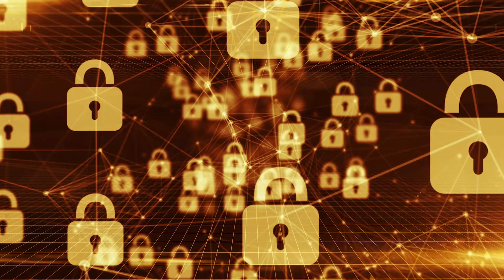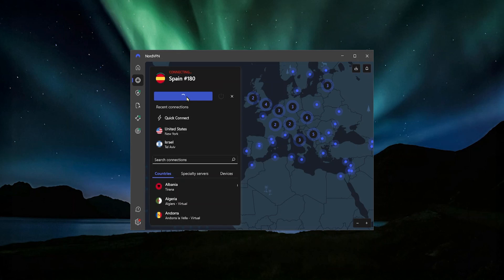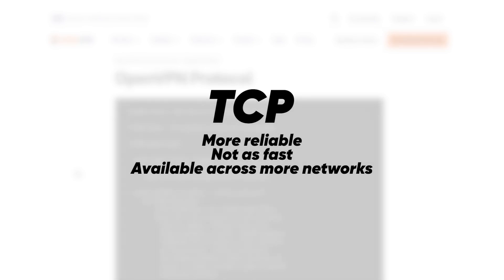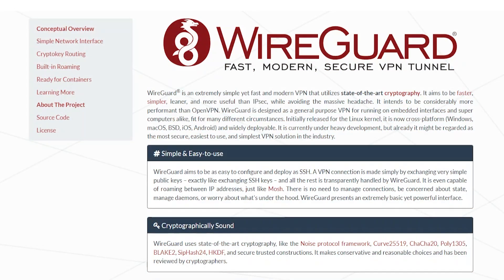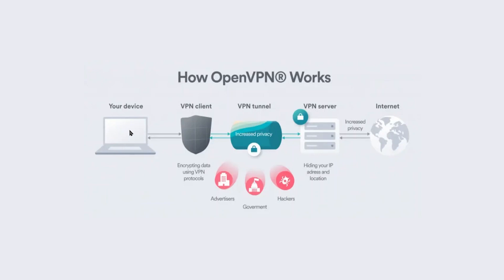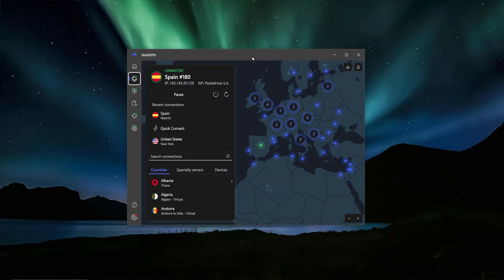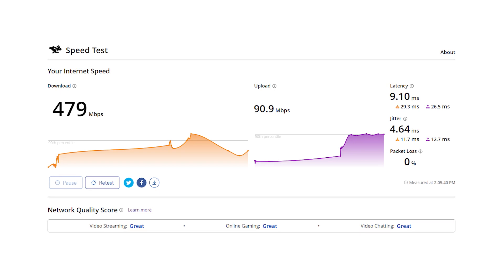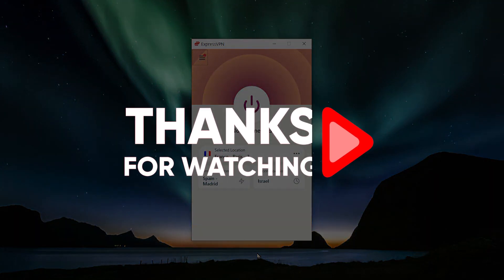OpenVPN vs WireGuard - A Detailed Performance Breakdown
🌐OpenVPN or WireGuard? A Detailed Performance Breakdown 🌐

Understanding VPN Protocols: OpenVPN vs. WireGuard

VPN protocols like OpenVPN and WireGuard are crucial for encrypting your data and securing your online activity. OpenVPN, available since 2001, is widely supported and offers two modes: TCP for reliability and UDP for speed. It also includes features like obfuscation to bypass VPN-blocking networks. .

NordLynx, WireGuard, and Lightway Performance

VPN providers enhance protocols to boost privacy and performance. NordVPN uses NordLynx, a modified WireGuard protocol, for speed and anonymity. Surfshark retains WireGuard’s name while implementing privacy improvements. ExpressVPN's Lightway combines OpenVPN’s reliability and WireGuard’s speed, offering built-in obfuscation and open-source security.

Choosing the Right VPN for Your Needs

All three VPNs—ExpressVPN, NordVPN, and Surfshark—offer exceptional speeds and security. ExpressVPN leads with Lightway, providing the best balance of speed, privacy, and usability. NordVPN and Surfshark follow closely with their optimized protocols.

Hope you enjoyed my OpenVPN vs WireGuard - A Detailed Performance Breakdown Video.